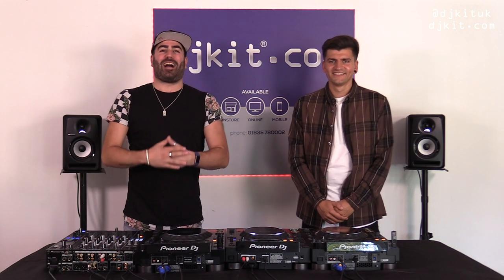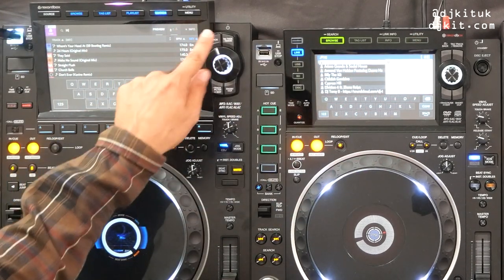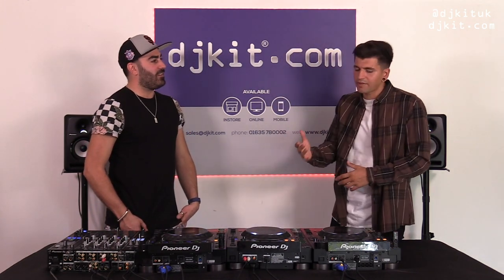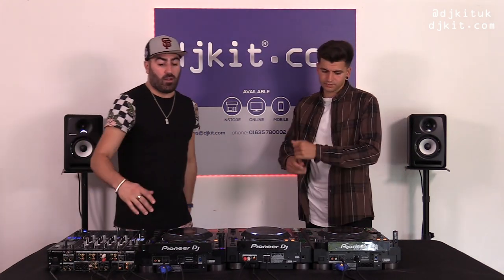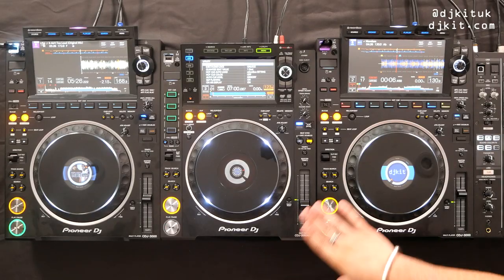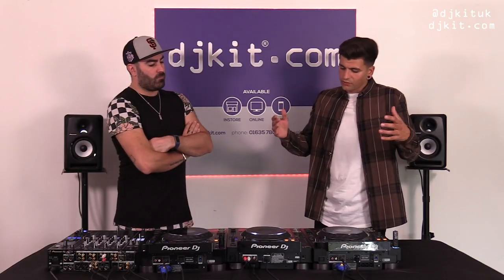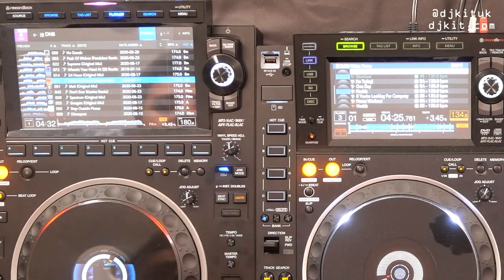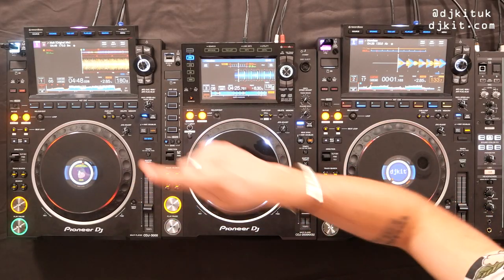Pioneer DJ CDJ-3000 vs CDJ-2000NXS2 - What's actually changed? Head to head comparison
The DJ world has gone mad over the new CDJ-3000, but has much changed since the former flagship CDJ-2000NXS2? Sami from Pioneer DJ swung by The Ratcave for a head to head comparison between the club standard CDJs, and answering all of Ratzi's burning questions about the new unit!

Follow us for more equipment reviews:
YouTube.com/DjkitTV